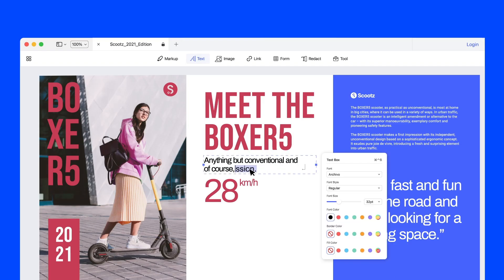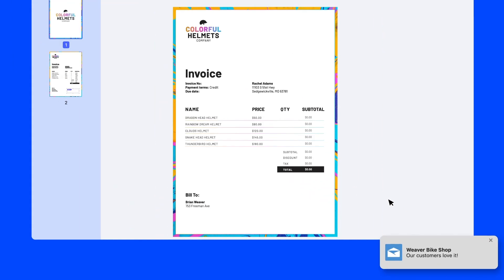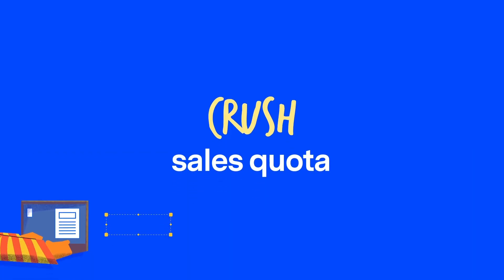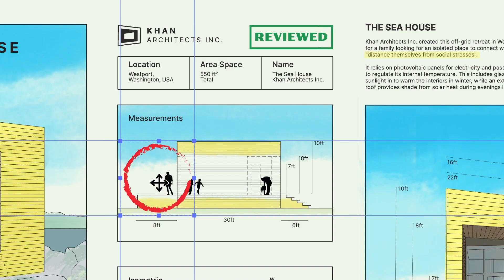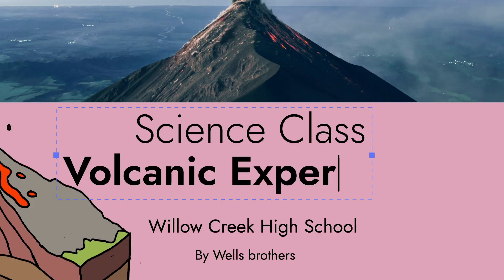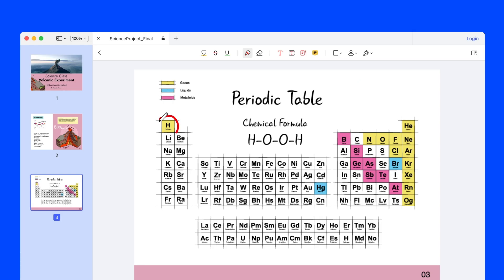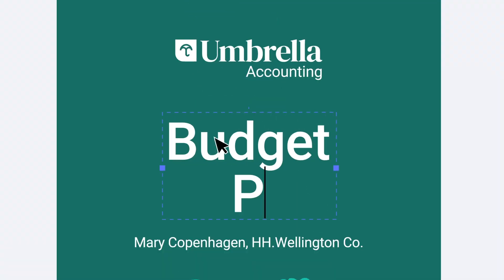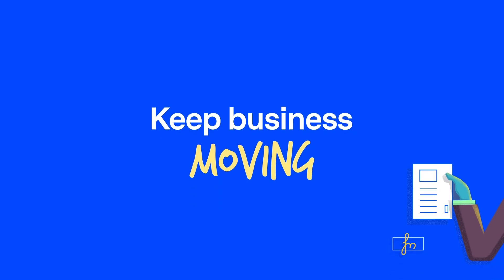Overview of PDFelement for Mac V8.0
Introducing the all-new PDFelement for Mac. Beautifully designed PDF solution with tools to help you communicate easier, faster, and better with documents.